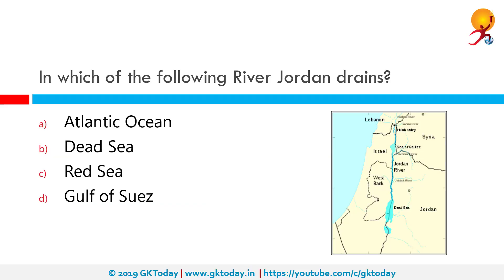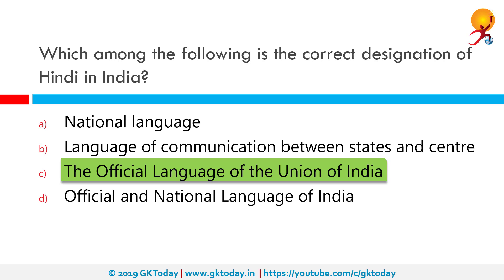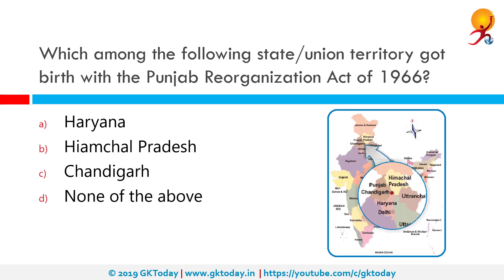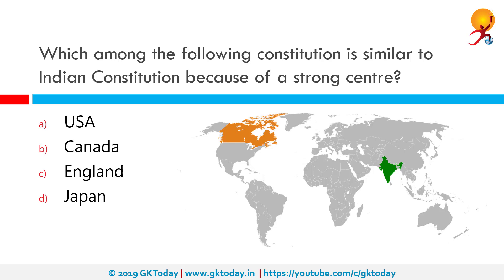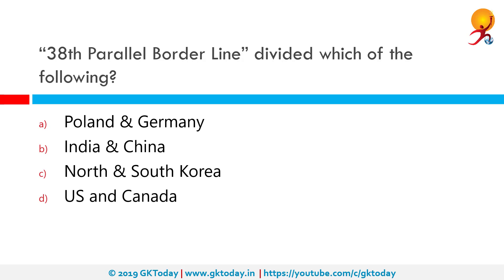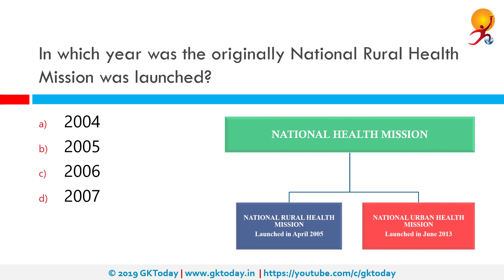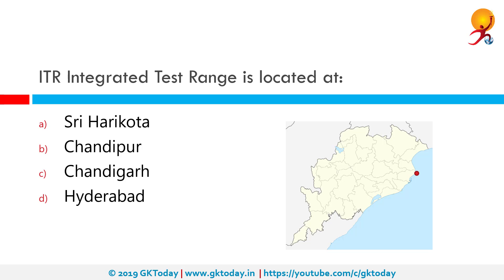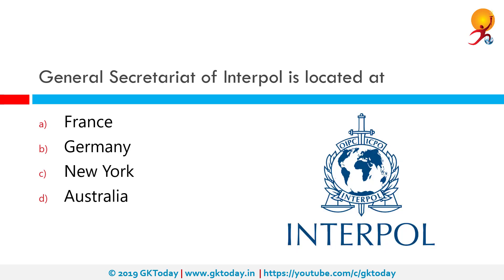GKToday's Static GK Quiz-118